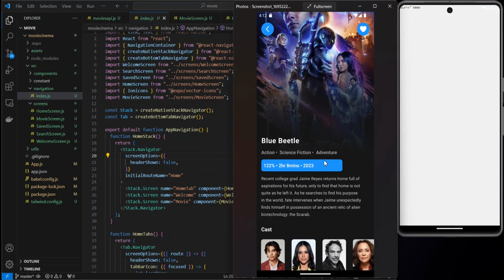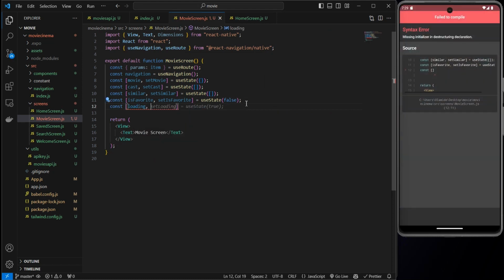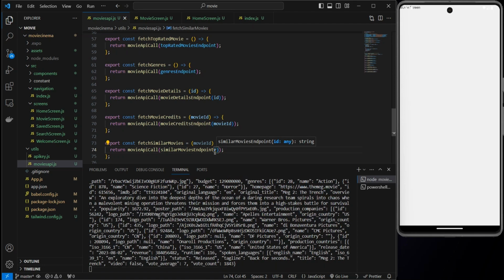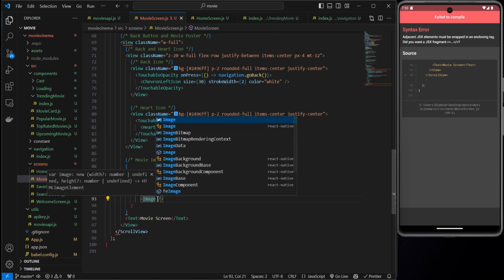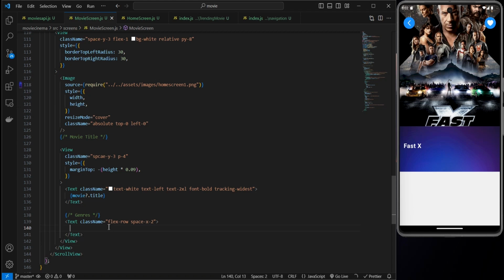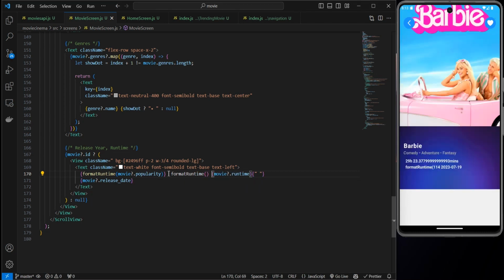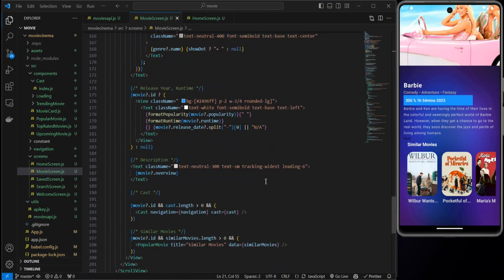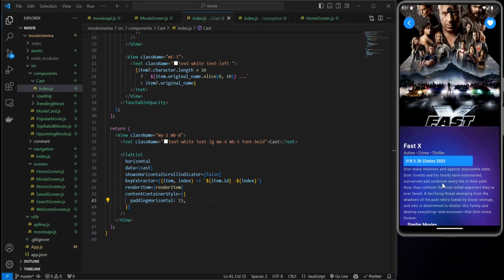Build a Movie App || Movie Details Screen || React Native and Expo Projects | Beginner 2024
Greetings, everyone! 👋 Today, I'm excited to show you how to create and publish a Movie App in React Native. Whether you're a seasoned developer or just starting, this video is your gateway to creating polished React Native applications.

Throughout this tutorial, we'll ensure your design is not just visually appealing but also fully responsive across a wide range of devices.

reanimated
animations
ios app